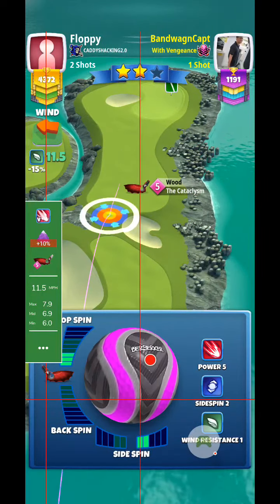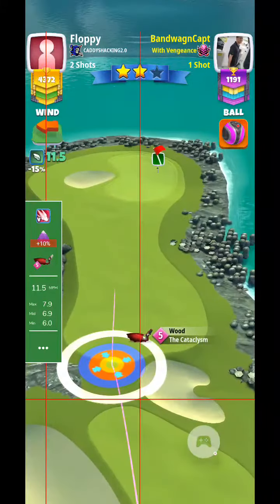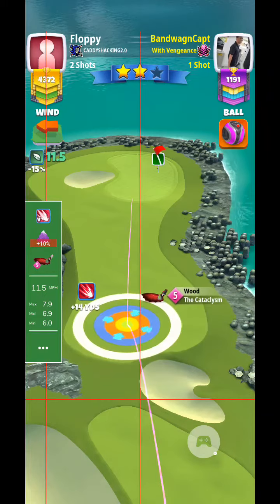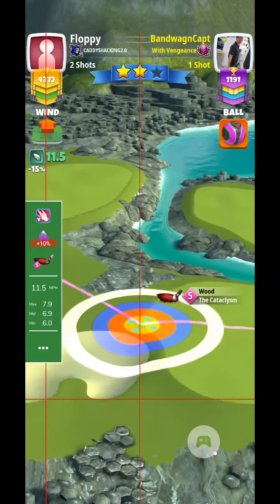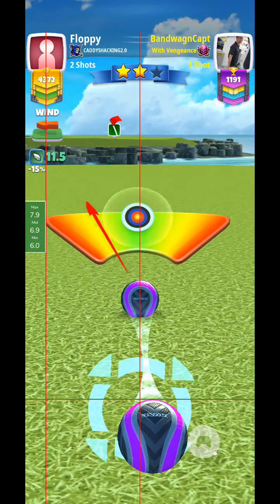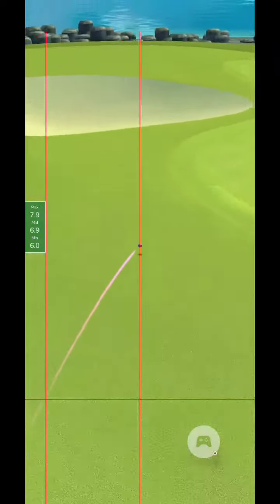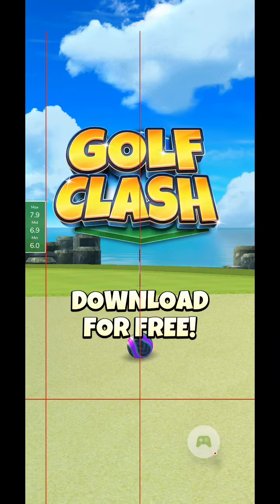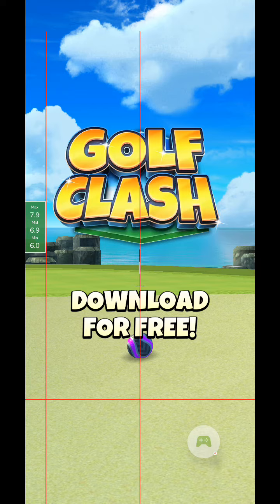Golf Clash - St Patrick's Day - hole 9 shot 2 WR weekend round - Berz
modified GC Radu
+10% max
5.5TS, 2RS
BG left edge of the green downhill by the pin
max OP
curl ball touching outside ring

try
hit perfect, or great right. no great left
maybe a bit more curl to help chronic great letters like me